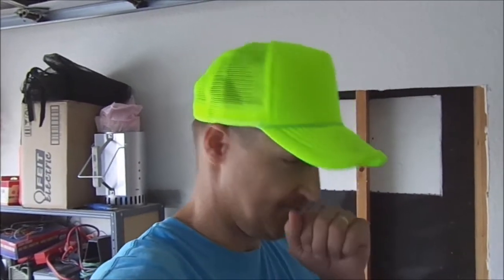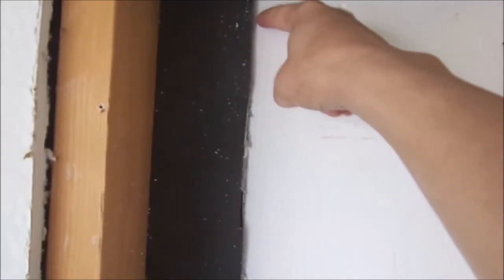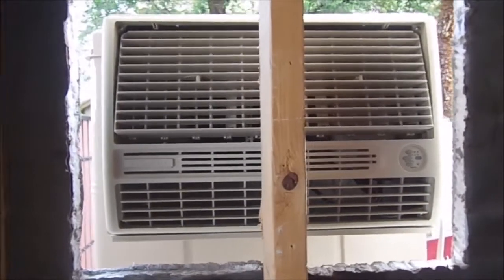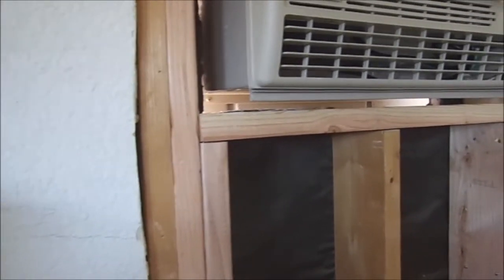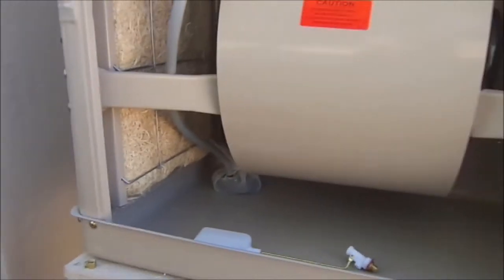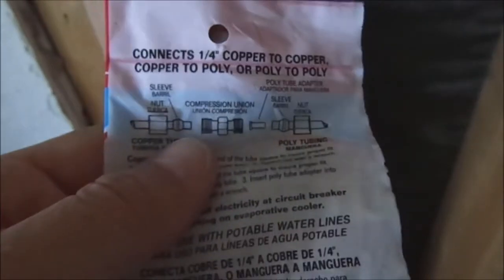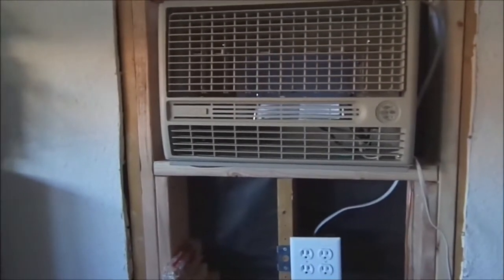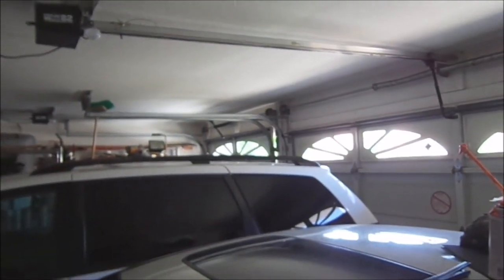Swamp Cooler Install on Load Bearing Wall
Evaporative cooler install on an outside garage wall.
Thanks in advance for your likes and subscribes.  They matter and are much appreciated!